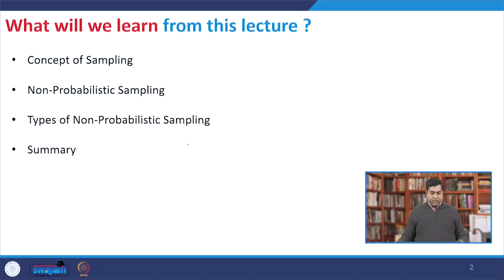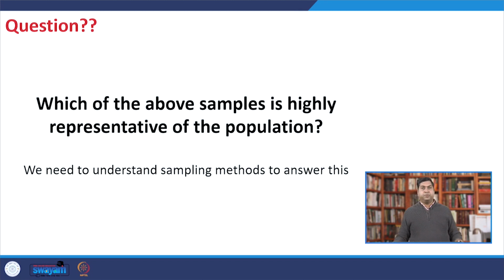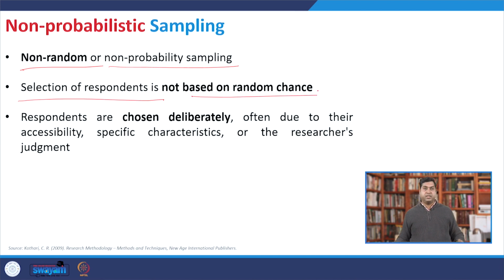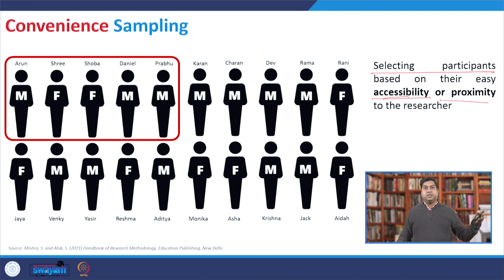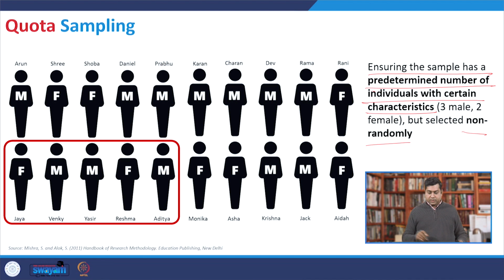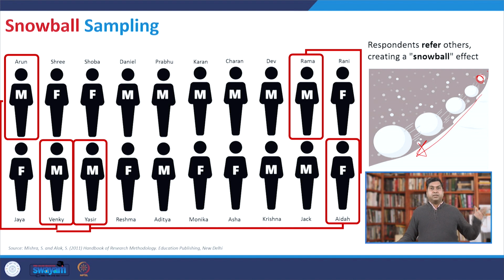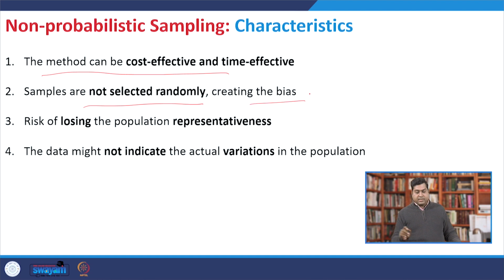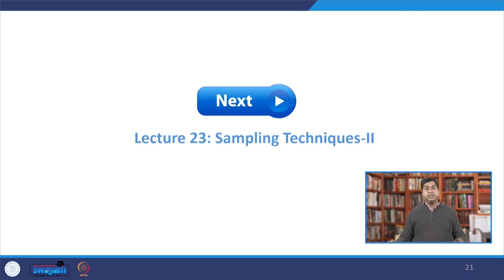Lecture 22: Sampling Techniques-I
This lecture emphasizes on sampling techniques. In this part discusses most common non-probabilistic sampling techniques that are used in planning and architectural research.